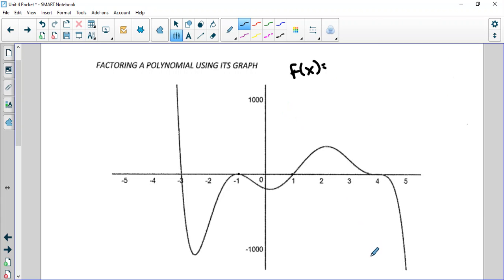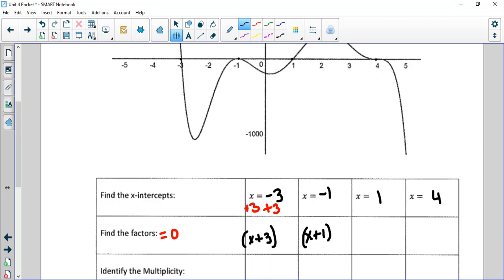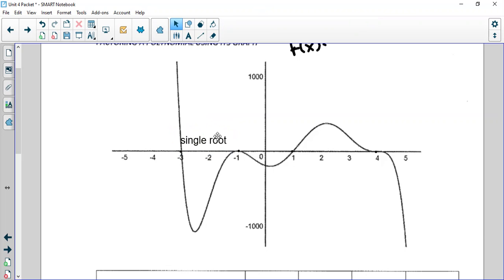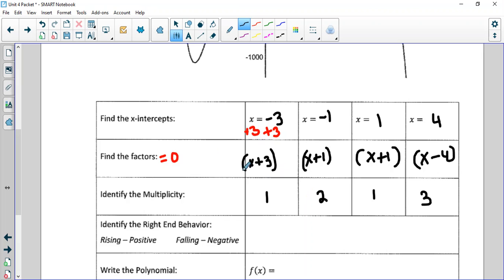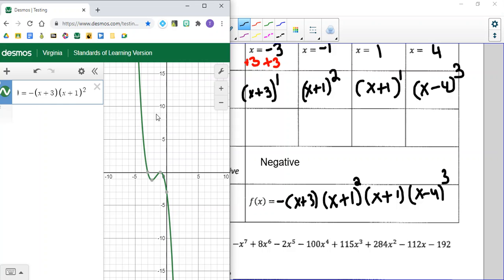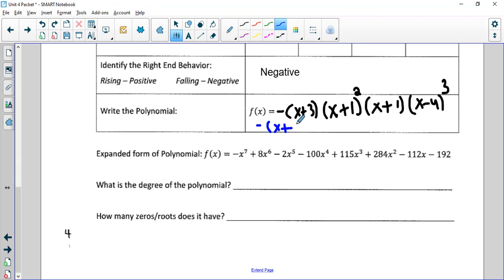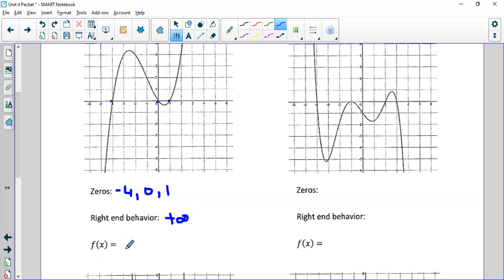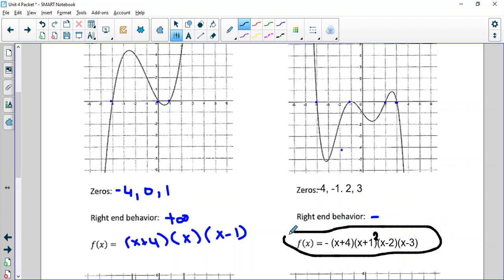Unit 4 Lesson 3